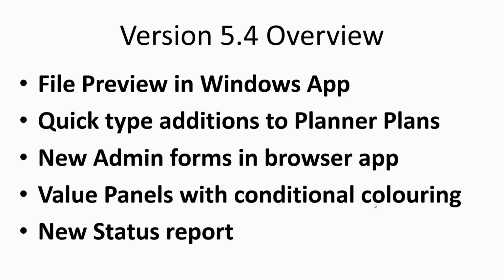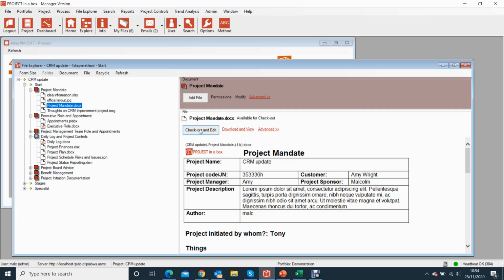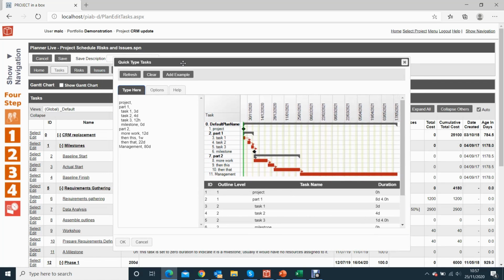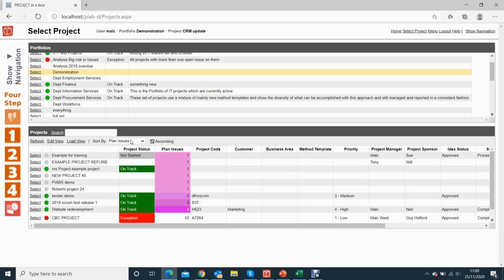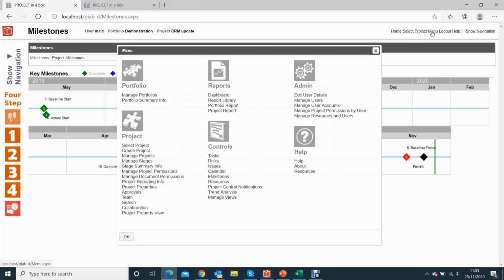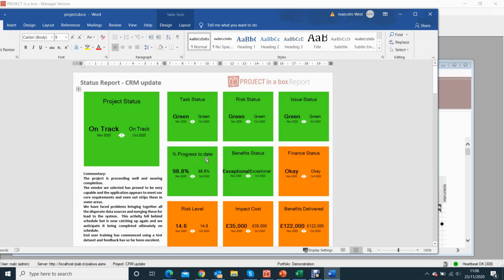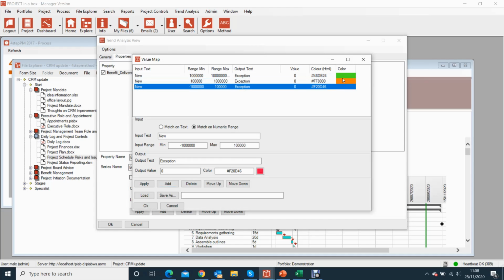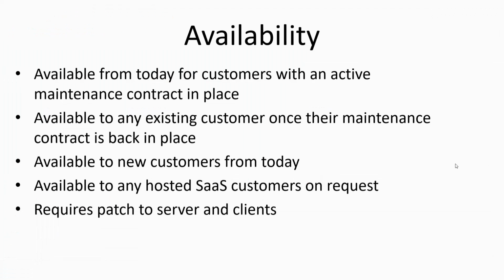PROJECT in a box V5.4 released - find out more about the great new features here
We have just launched the new version of our Multi-user platform (Small team, Enterprise and Live editions) version 5.4.  This video walks you through what is new in the release:
- File preview in Windows App
- Quick type additions to Planner plans
- A host of new admin forms in the browser app
- Value panels with conditional formatting
- New status report.